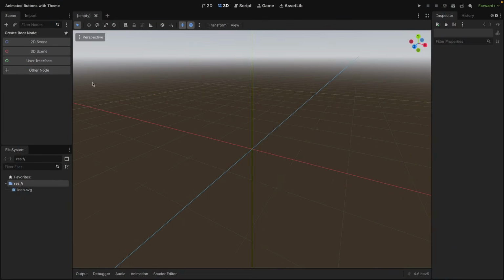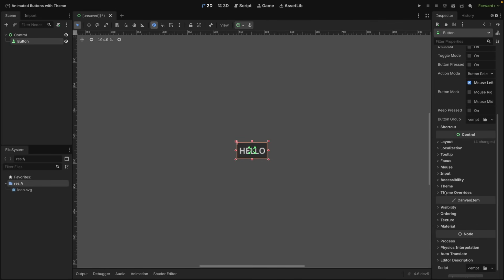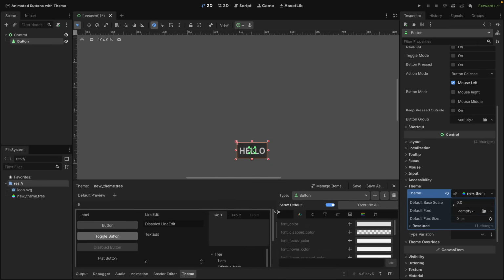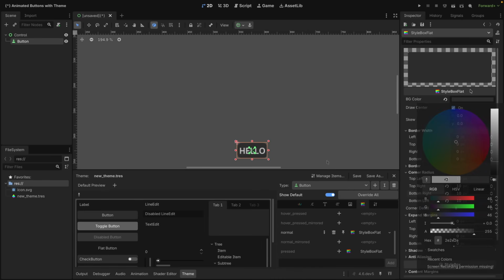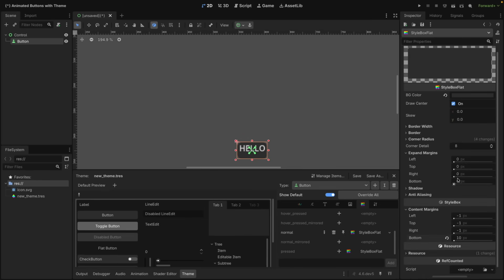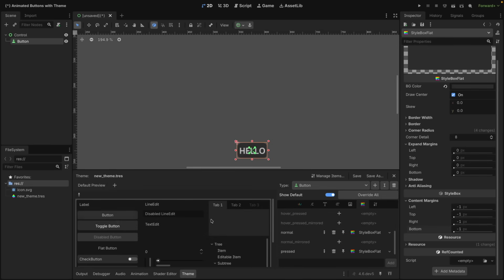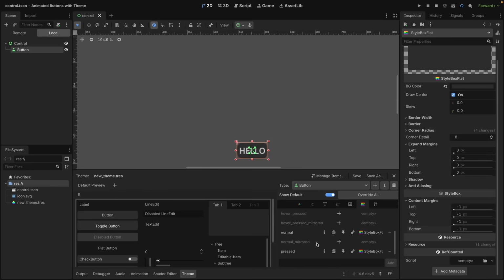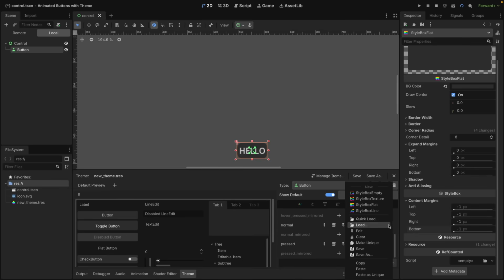Animated Buttons with Theme - Godot 4.6 Tutorial